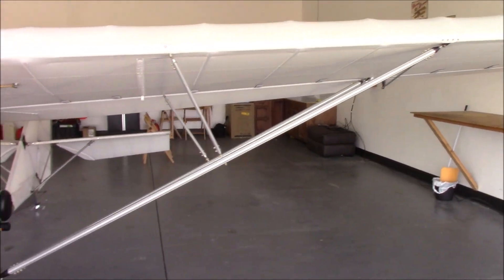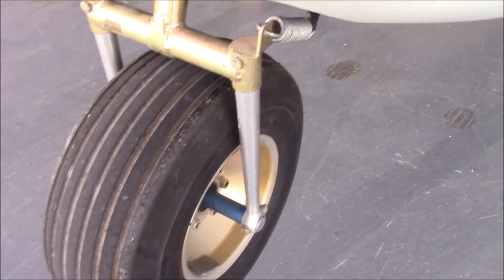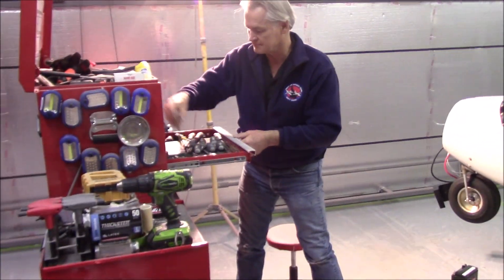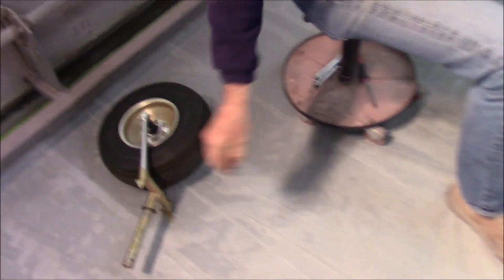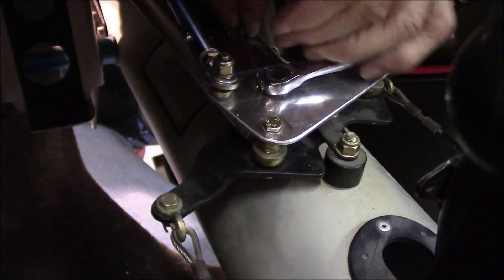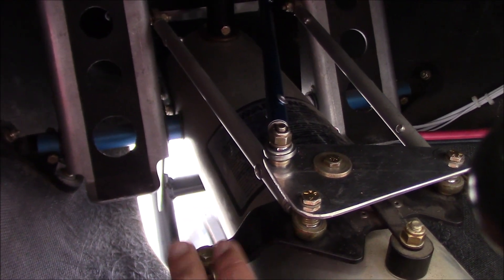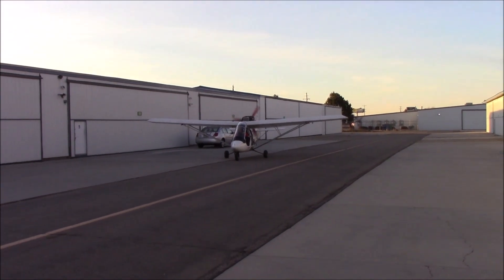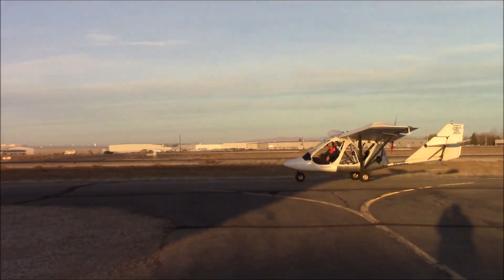Quicksilver GT500 airplane nose wheel shimmy repair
I bought my Quicksilver GT500 and found that it had a serious shimmy vibration problem, especially during landing or fast taxi. I did a lot of research on this and found out that different people had adopted different solutions to this problem and all of these involved some kind of direct linkage and eliminated the springs. Finally I decided to go with Tri-State  Kite Sales and I am very happy with the results. Not only the shimmy problem is solved but also the aircraft can turn in half of the radius. Following is the contact of Tri-State kites, if you are seeking a similar kind of solution.

Tri-State Kite Sales
9230 Caborn Rd S
Mt Vernon, IN 47620